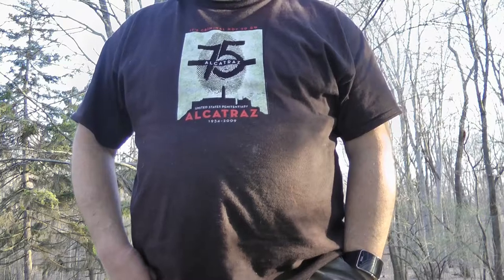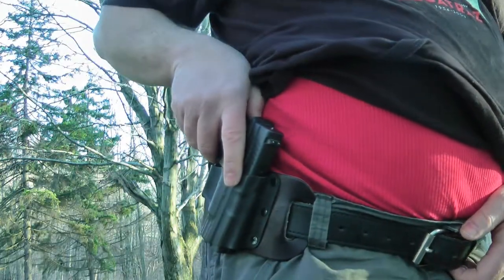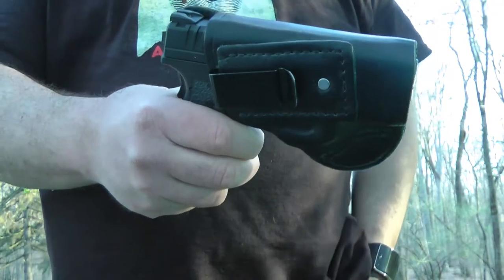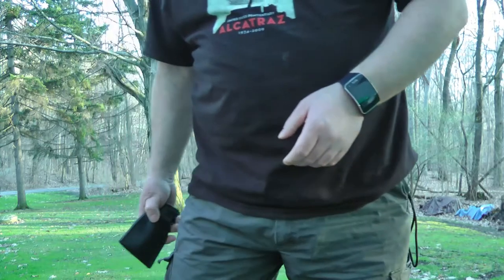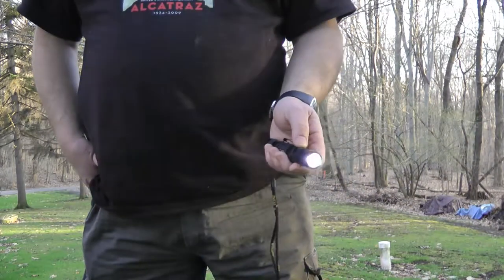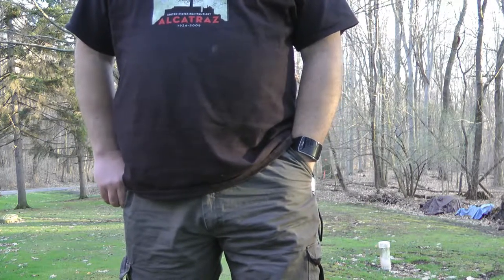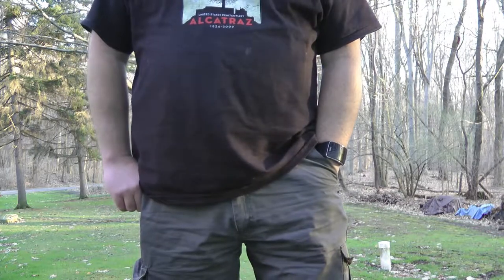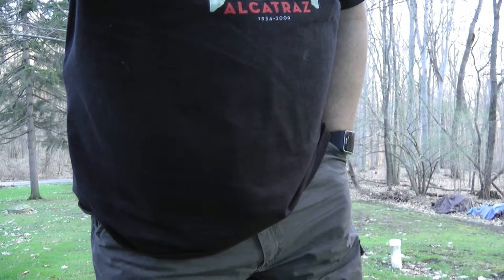Proper Holster Gear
We thought about doing this video after someone in our area had a Pistol Discharge during a Church Service.  The pistol trigger caught the person's clothing and discharged a round.  Slightly striking the carrying person.  This video is not to lecture or talk down to anyone.  We at Blazing Bullets would never do that.

But this is to educate people who may be new to weapons.  We feel everyone (If you are a lawful person with a the proper carry paperwork filed and you  are legal to carry a weapon) who can carry should carry.  But in doing so you assume the responsibility to keep yourself and loved ones and the general public safe.  Proper Gear is ESSENTIAL!  Proper Holsters are a MUST!  Why spend 400 to 1000 Dollars or more on a pistol and then by a Wal-Mart Special Uncle Mikes one size fits all Holsters?  Remember once that bullet leaves the gun.  There is no getting it back.  Saving 20 - 30 Dollars does not seem justified when someone could get hurt or you spending the rest of your life behind bars.  Think Responsibly.  OK Thats the end of our Soap Box Rant LOL :)